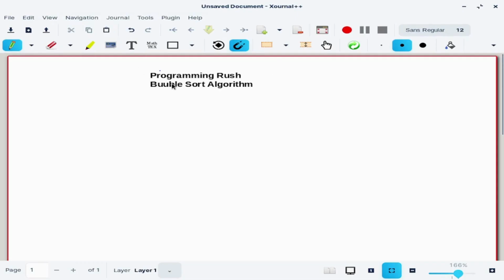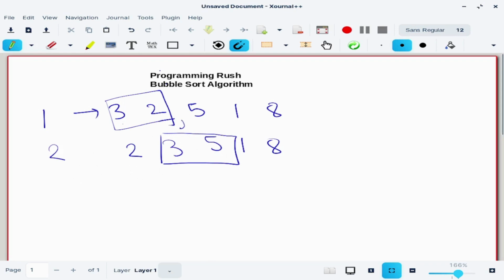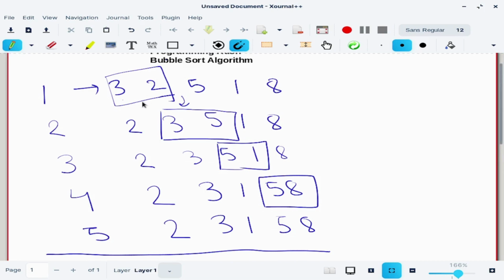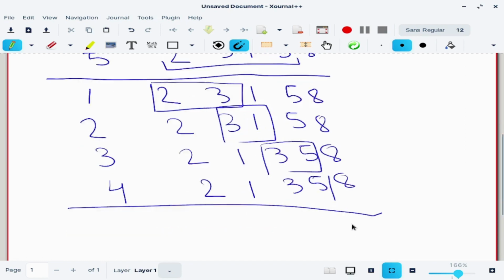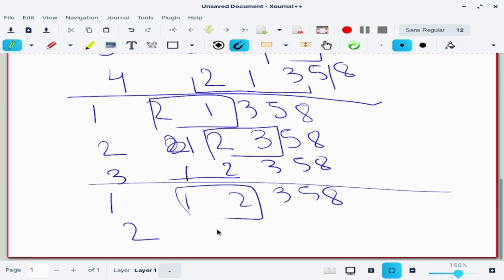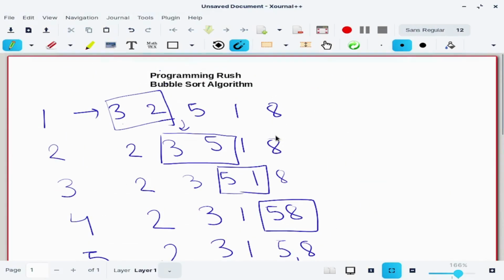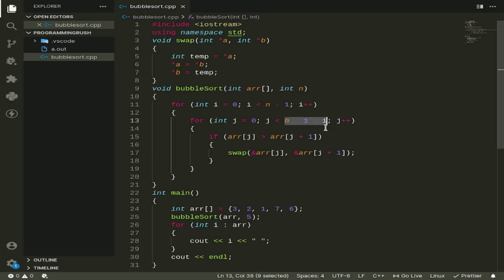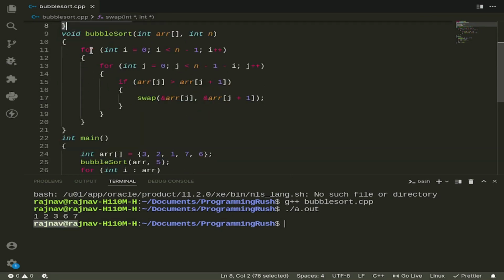Bubble Sort Algorithm Tutorial C++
In this video, we will bubble sort algorithm and implement in C++ programming language.